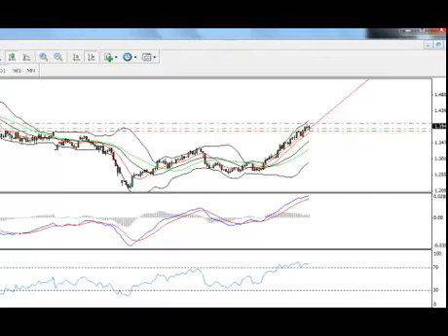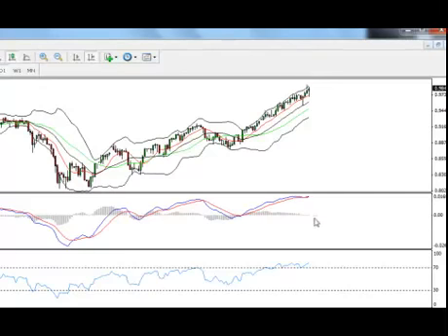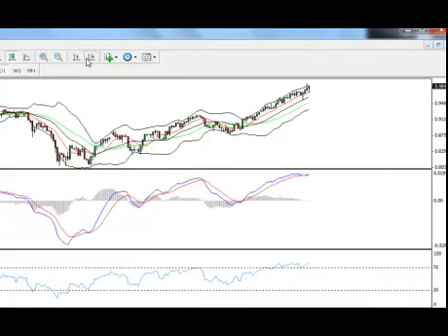Vladimir's weekly Forex market review 10 10 2010